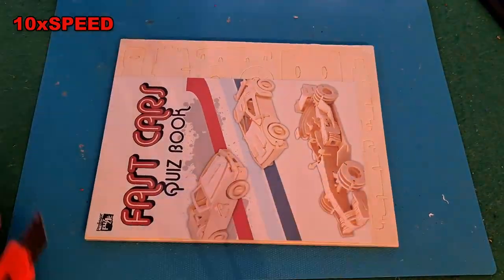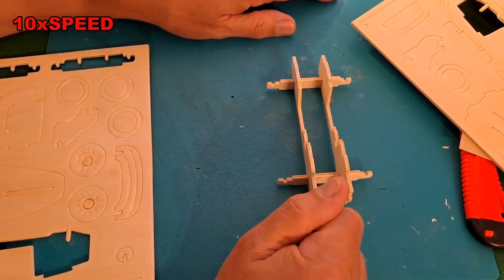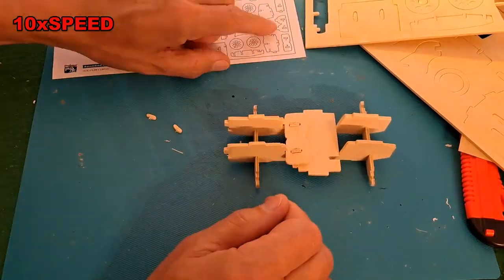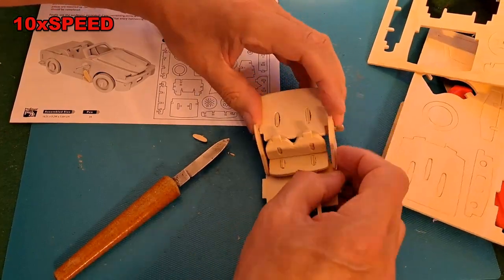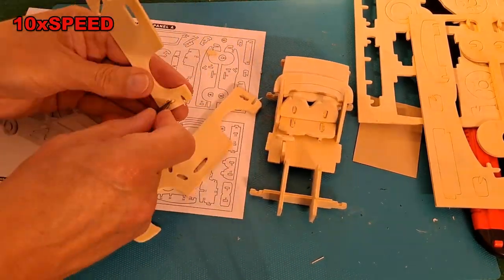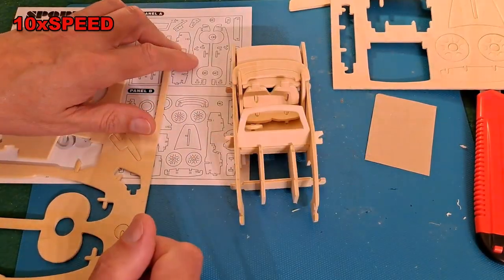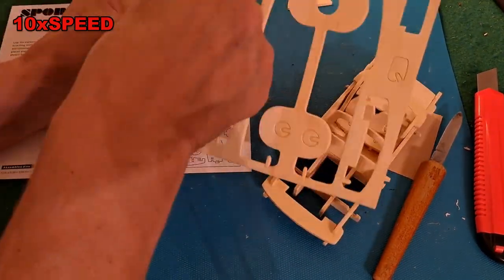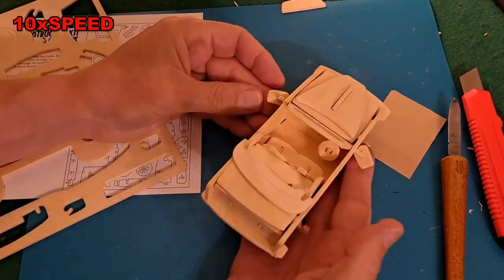Professor Puzzle Sports Car Construction Kit FAST FORWARD